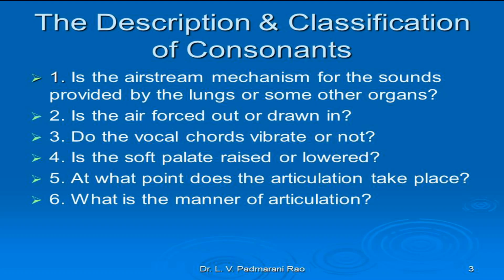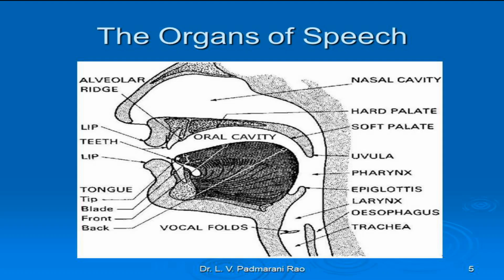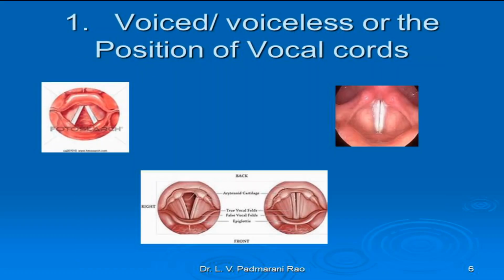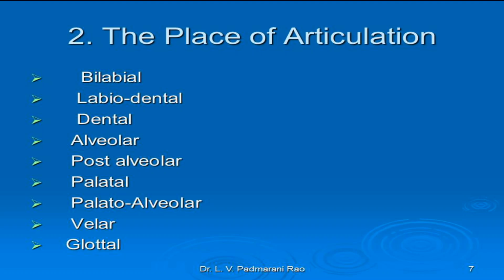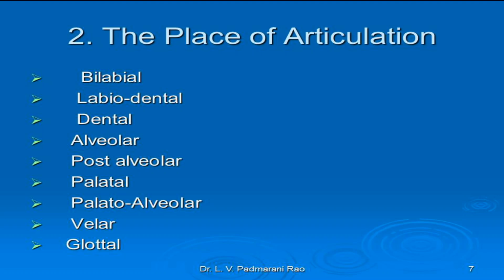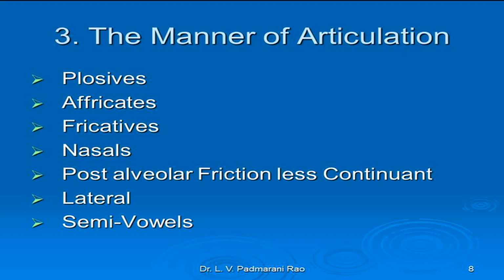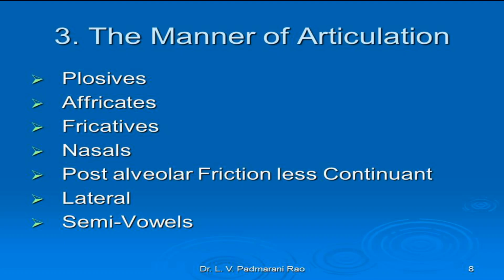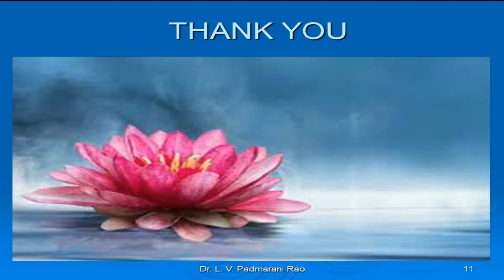Description and Classification of English Consonants